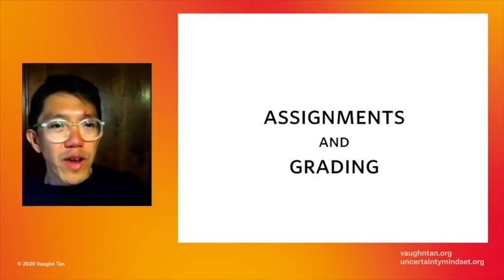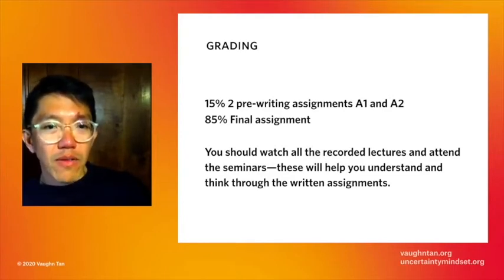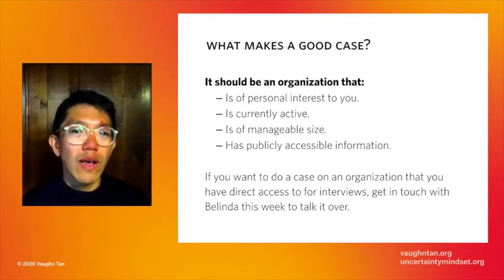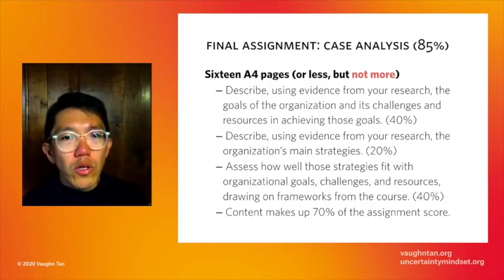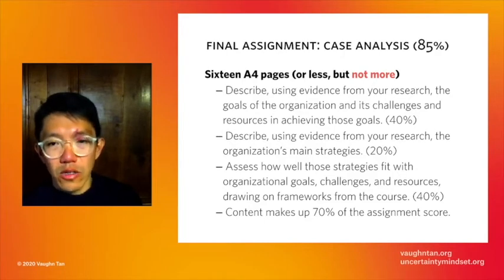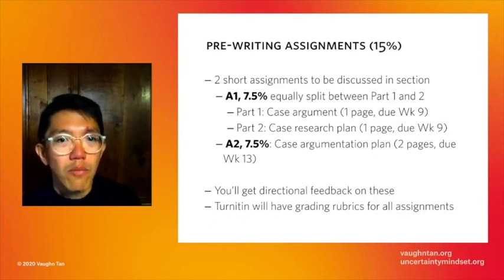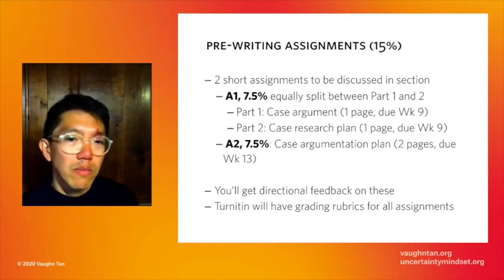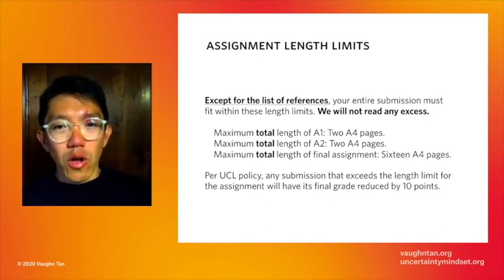Strategy by Design Supplement: Assignment overview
More information about the written assignments for Strategy by Design. Be sure to also read the assignment description and grading rubrics on Moodle.